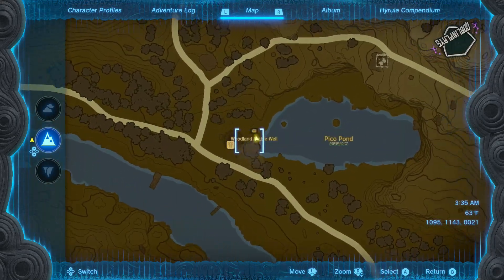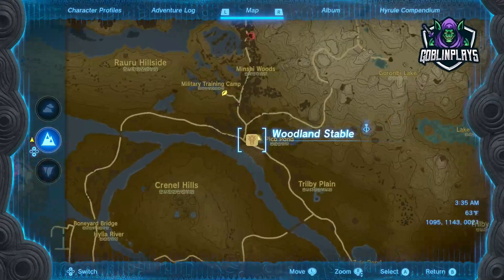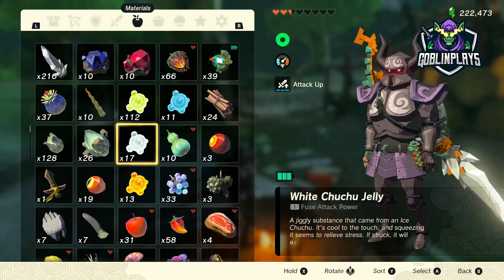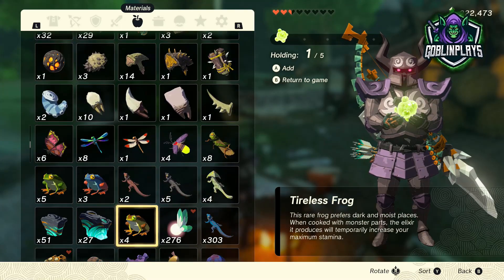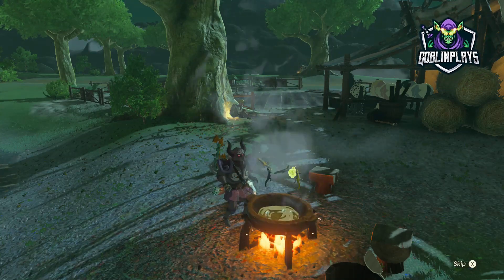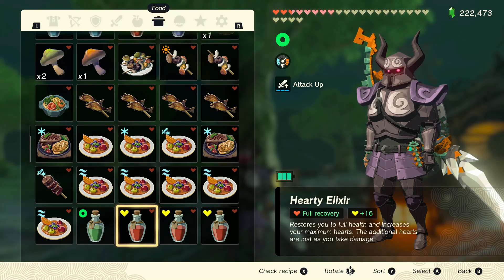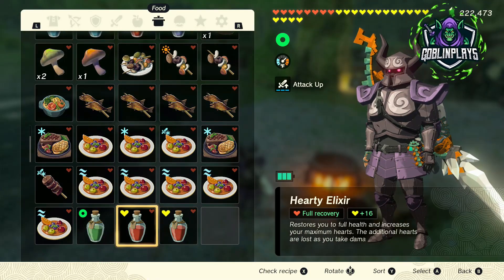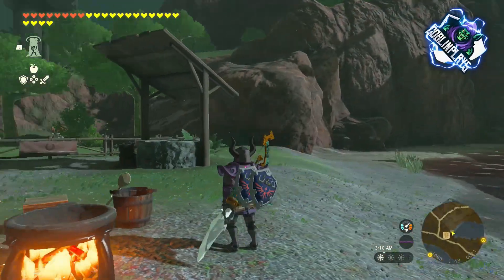The Legend of Zelda Tears of The Kingdom The Best Recipe in the game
This Recipe will give you the most hearts in the game